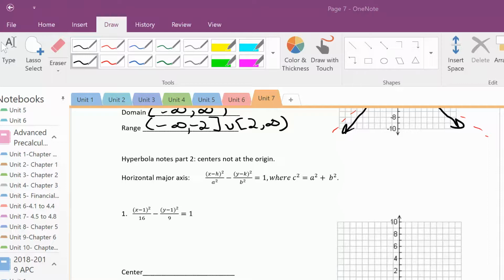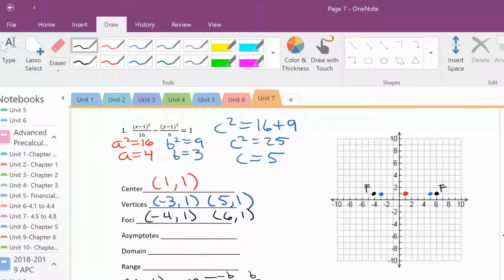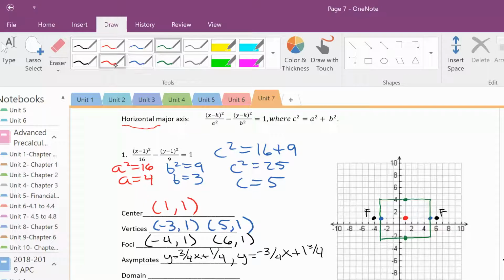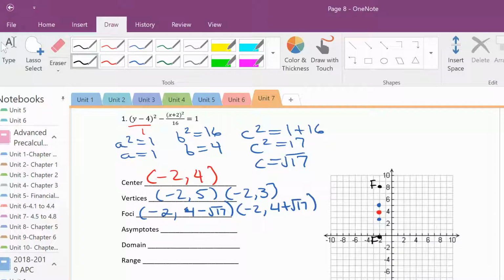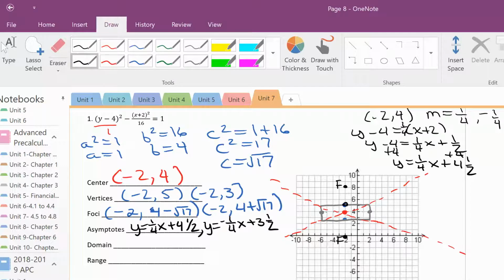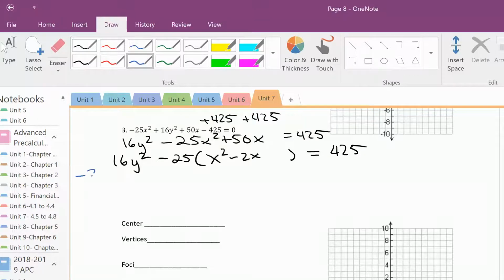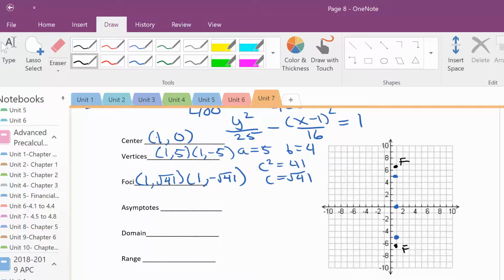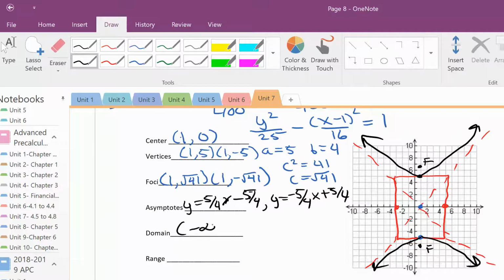Unit 7 Hyperbolas with center not at the origin